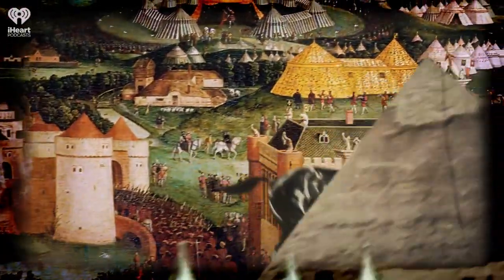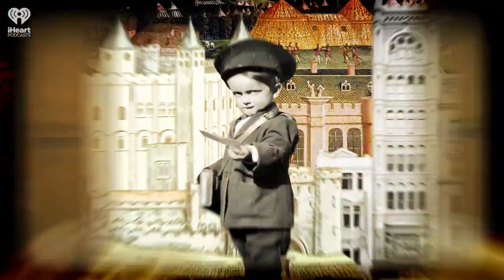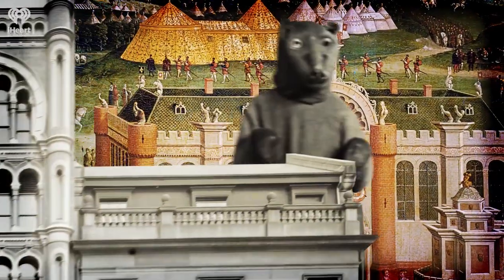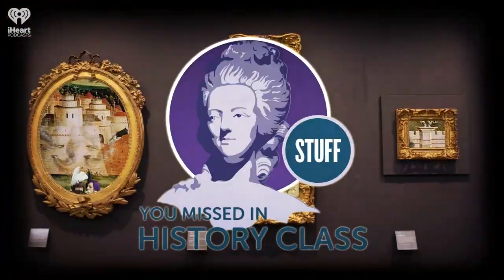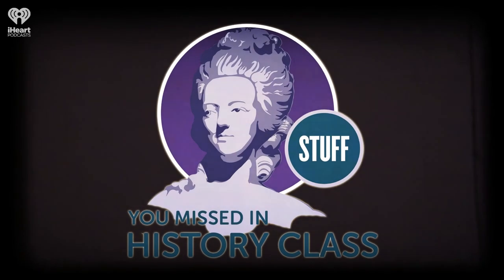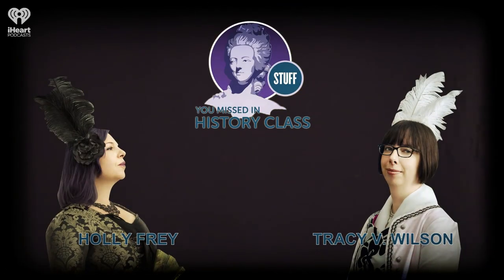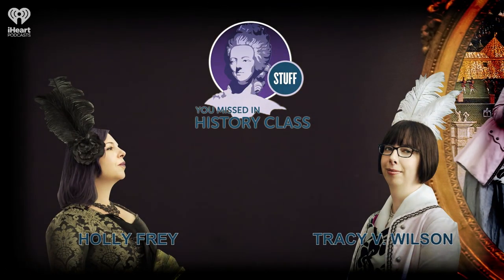Bodiam Castle | STUFF YOU MISSED IN HISTORY CLASS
This castle is unique in its design and the extent to which the ground surrounding it are part of that design. It’s also closely tied to the turbulent period in England’s history that runs from the Hundred Years War, through the Wars of the Roses.

Join Holly and Tracy as they bring you the greatest and strangest Stuff You Missed In History Class in this podcast by iHeartRadio.

New episodes Monday and Wednesday on iHeartRadio.